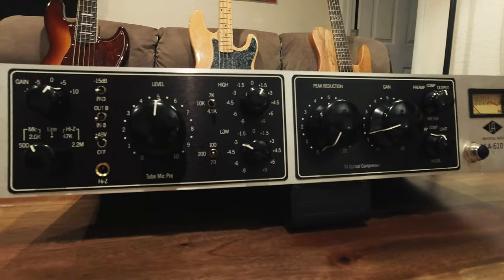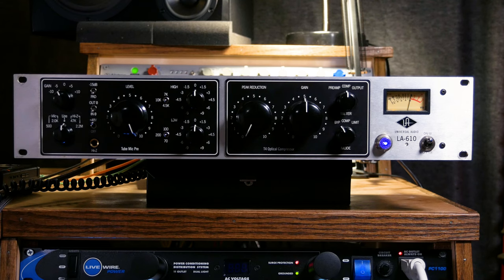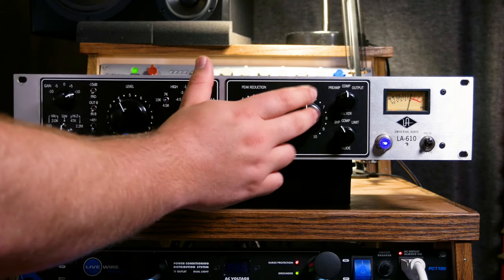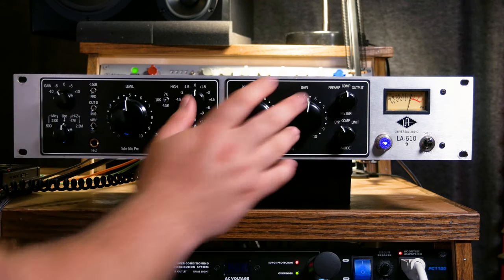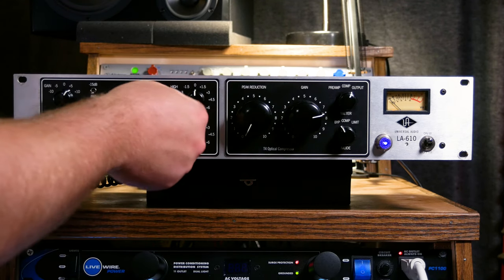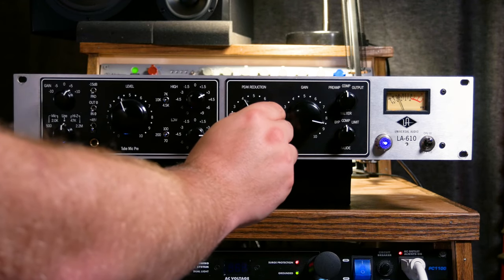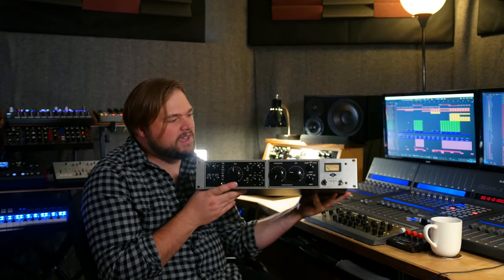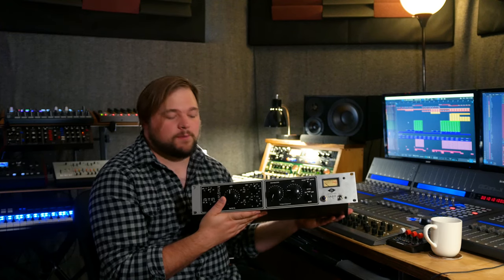Universal Audio LA-610 Review by Alex Scott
Today we are going to be taking a look at the Universal Audio LA610. The UA LA 610 is a great piece of analogue hardware that is preamp compressor combo.

If you’re interested in purchasing Universal Audio LA-610, you can do so here with a great price

It is a complete tube channel strip all in one box and it sounds awesome. It has a great vintage “old-school” kind of vibe to it.

This unit includes a classic UA 610 preamp on the left, and a compressor on the right that very closely resembles the LA2A compression circuit.

This is a classic tube audio powerhouse. The brushed metal front definitely gives it a vintage look as well.  If you want to know more and see how it sounds, be sure to watch our Universal Audio LA 610 review!

What what are your opinions of the UA LA-610? Do you like Universal Audio hardware? Do you like “all in one” boxes like this one? We would love to hear your thoughts.

We also have tons of great mixing, mastering and production tutorials on the channel.

Starting on the left (preamp) side of the unit there is an impedance selector knob which also functions as your input selector. To the right is an “instrument in” jack.

Above that is a phantom power switch, phase inverter switch, and a 15db pad in case you are working with a louder signal. In the top left corner is a coarse gain control set up in 5db increments.

The largest knob on the left side of the unit is a fine control knob. An EQ section is to the right of the fine tune control knob. It’s simple, yet surprisingly versatile.

There is a high shelf and low shelf control switches followed by stepped control pots. This type of EQ can produce some really nice light and airy qualities in your sound.

Moving on the right (compressor) section there are two large knobs. Those are the peak reduction and gain controls. On the top right of the unit is the metering toggle knob which switches what the VU meter is measuring.

On the bottom right is a compressor mode knob followed by the master power switch on the far end.

The Universal Audio LA610 has some really great vintage qualities in it. It is a nice piece of analogue audio equipment. It goes from crispy to gooey and provides a wonderful warmth that you can only truly get from analog tube gear.

This thing is an awesome all around solution. It is surprisingly flexible. You can get a lot of different tones and sounds out of it. Great for vocals, bass, guitar, and piano.

Anything really that you want a nice vintage sound. It runs at around $1500-$2000USD which can seem steep. But, remember, you are essentially getting two different units in one box.

That makes the price seem much more reasonable. For what it is and what it can do, it is an appealing professional option.

I’m Alex Scott, an award-winning musician, engineer and producer based in Denver, Colorado.

I’ve had the honor of working with many Grammy award winning and nominated artists and producers over my decade-long career as a professional in the music industry.

I’m also an educator here on Consordini.

Over the last ten years, I’ve worked on hundreds of projects, from producing records with independent and major-label artists to working on indie video games, commercials, films, TV shows, and just about anything you can imagine.

I’m excited to share everything I’ve learned from my years of professional experience.